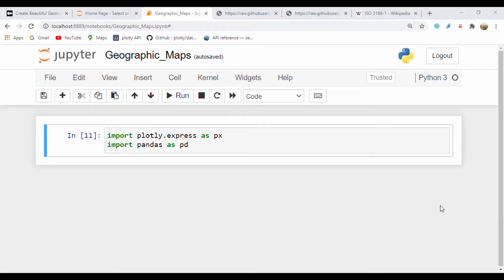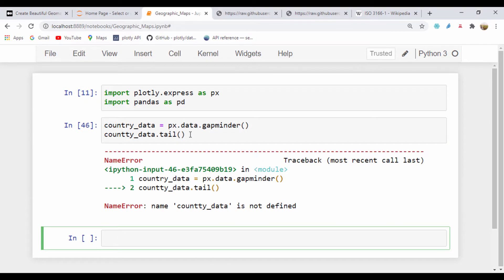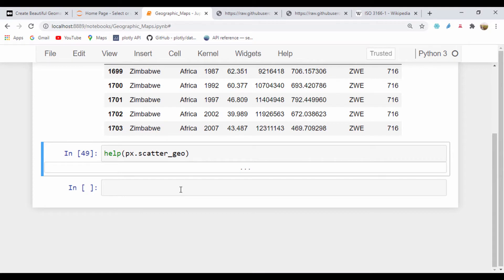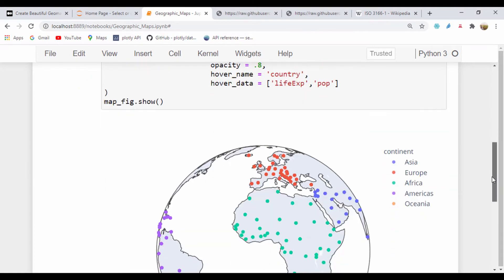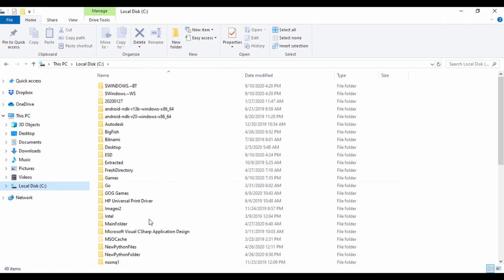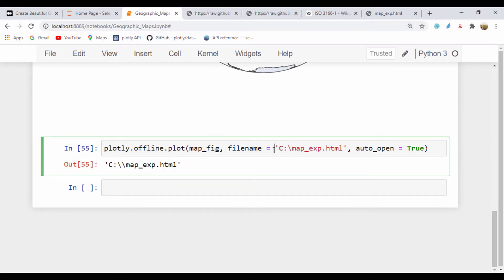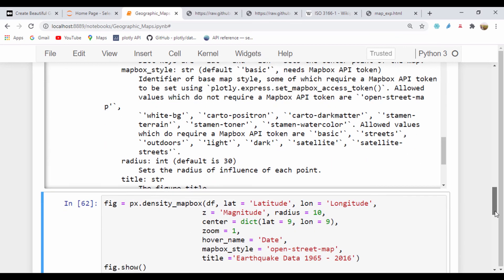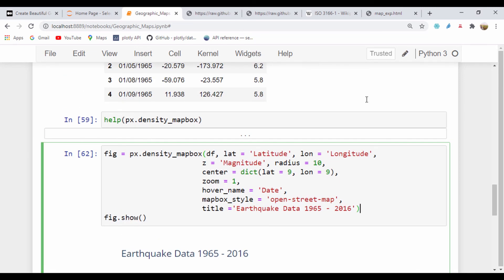Creating Geographic Maps with plotly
Hello there, in this video, we will learn about creating maps with plotly.
Interested in learning python, checkout my python beginner course here.